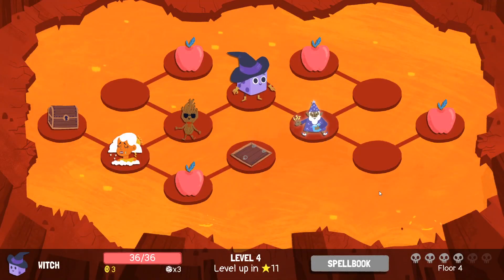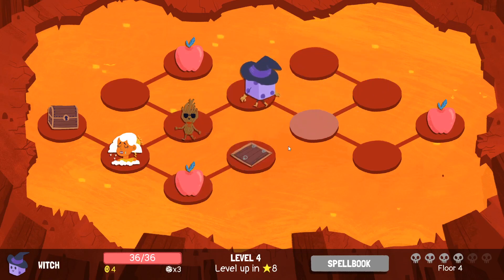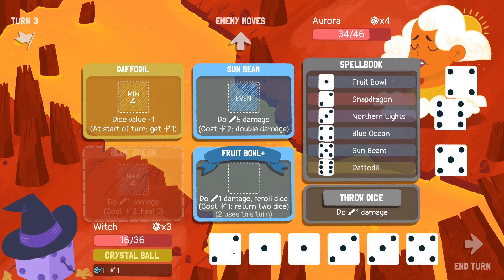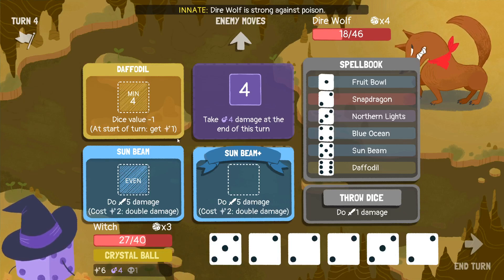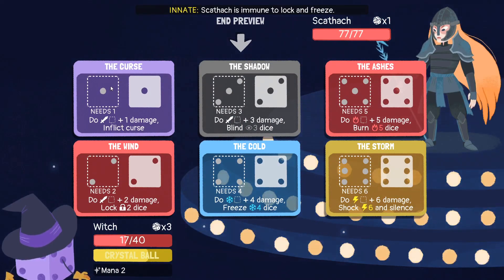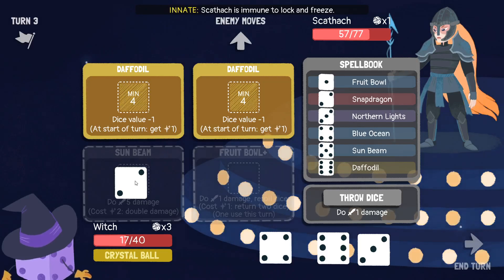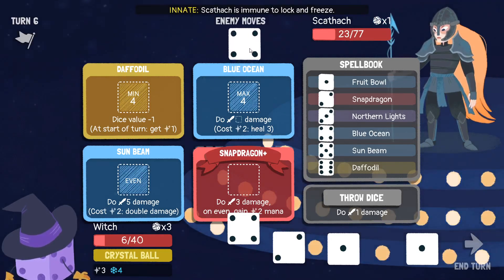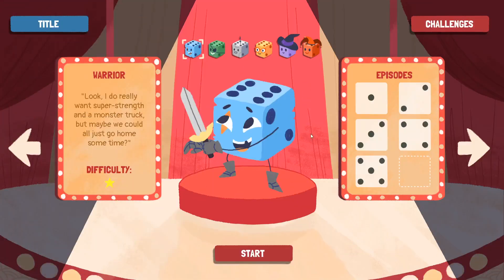Dicey Dungeons - E64: Ethereal echoes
Intentionally not saying anything here so as not to give away the outcome.